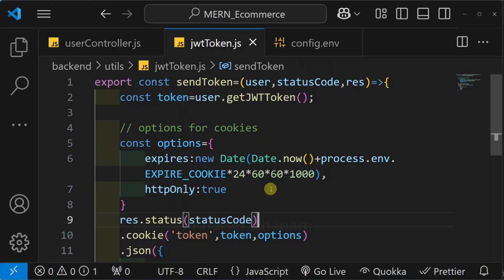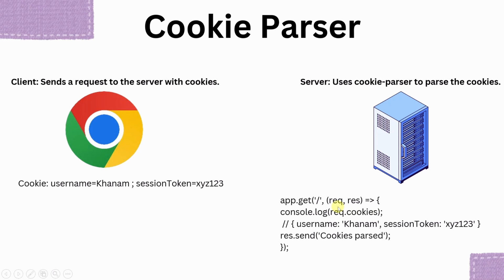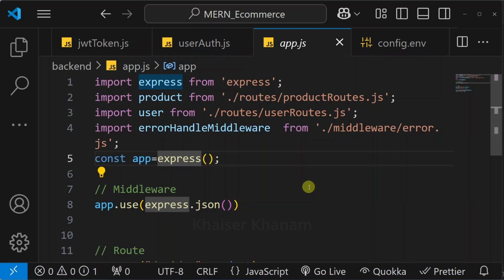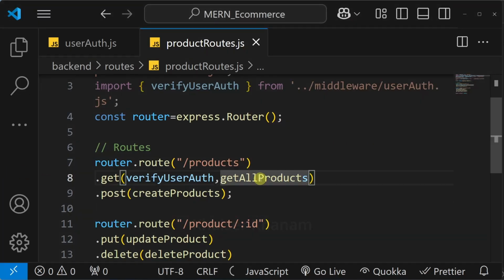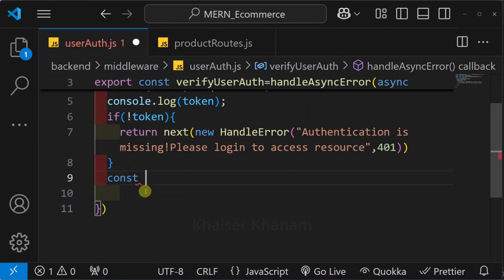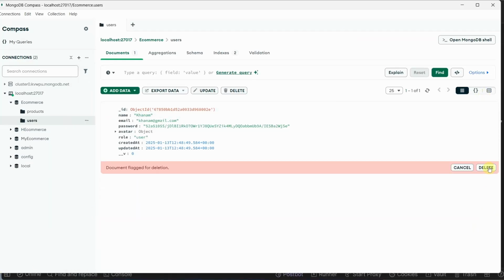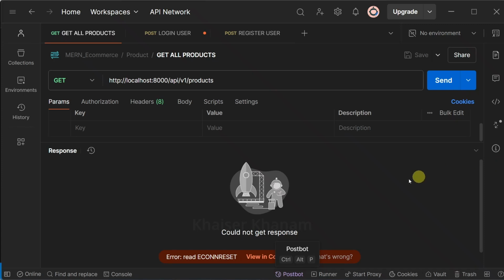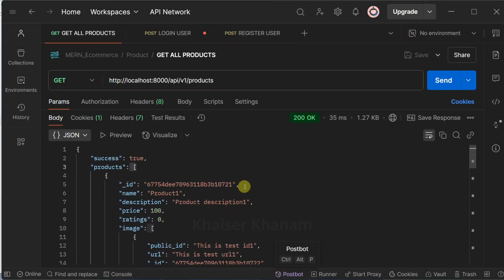MERN Stack E-Commerce Project #30: Verifying User Authentication